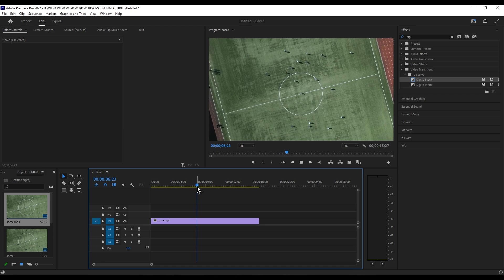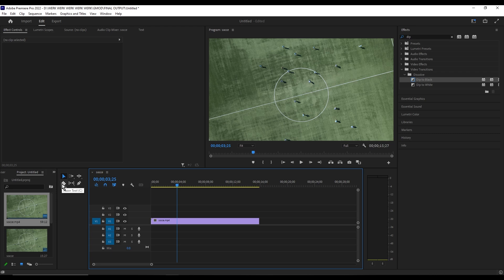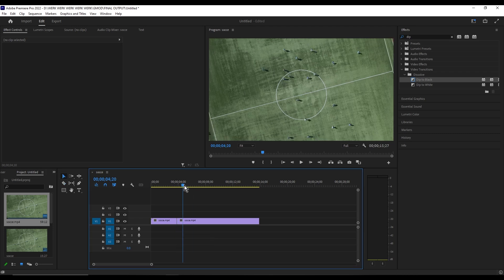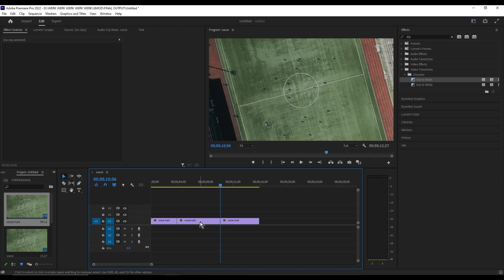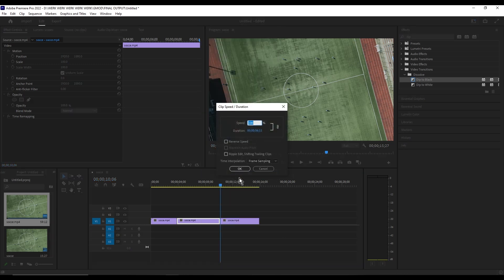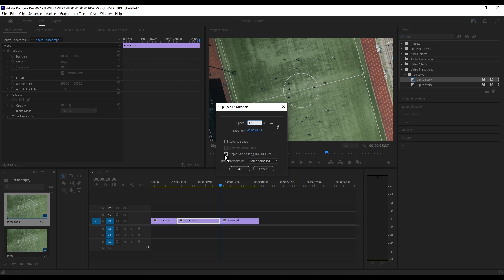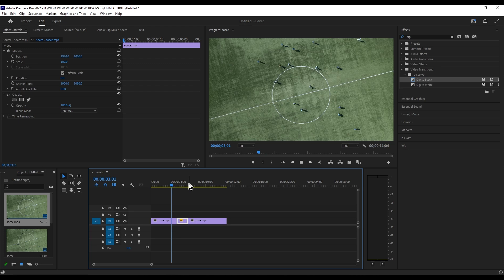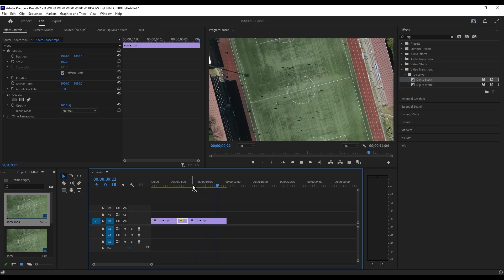How to Speed Up a Part in Adobe Premiere Pro CC | Adobe Tutorial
Learn how to speed up specific sections of your video in Adobe Premiere Pro CC with this step-by-step tutorial! Whether you're creating a time-lapse, a fast-forward effect, or simply adjusting the pacing of your project, this guide will show you the easiest way to modify clip speed for dynamic results. Enhance your storytelling and make your videos stand out with this essential editing skill.

Perfect for both beginners and experienced editors, this tutorial will help you add creativity and efficiency to your workflow.